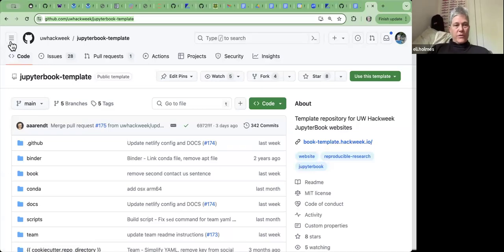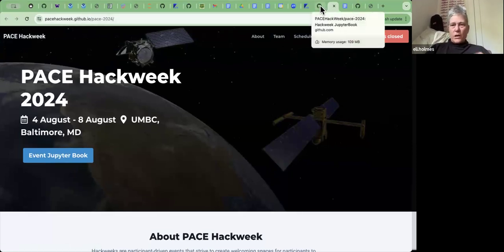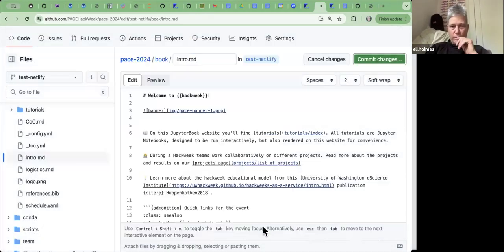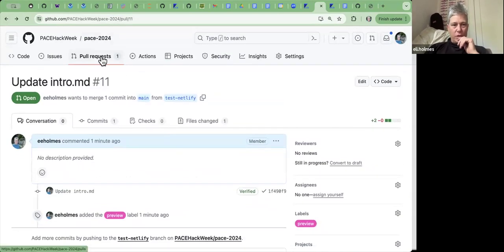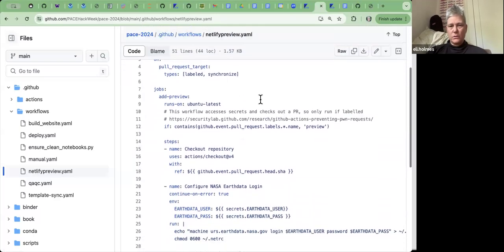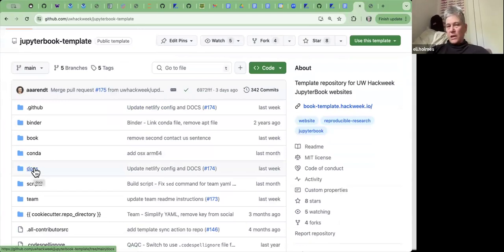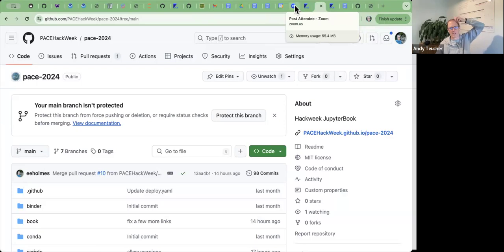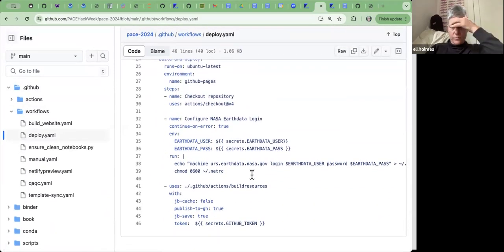Demo of eScience GitHub template for Netlify preview of a pull request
Screenshare by Eli Holmes, NASA Openscapes Coworking, June 2024, and the netlifypreview.yaml workflow